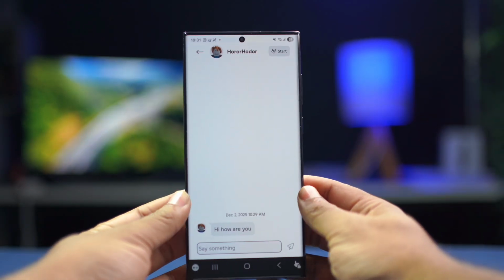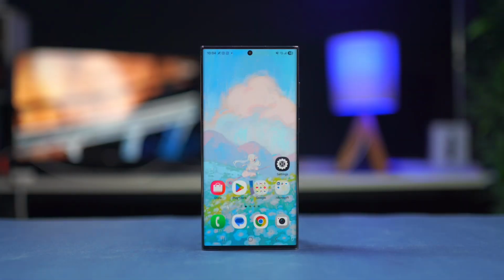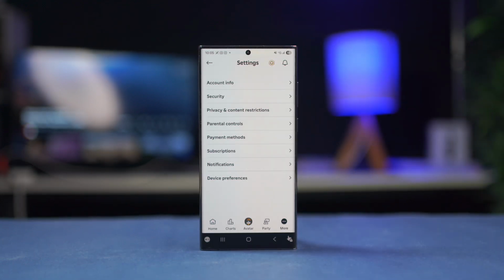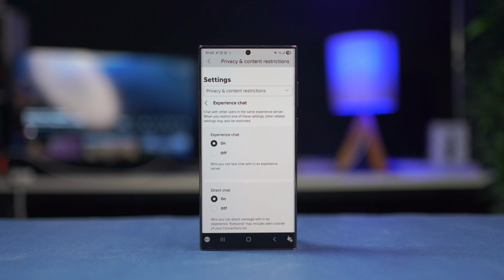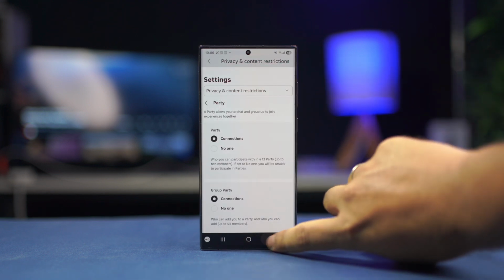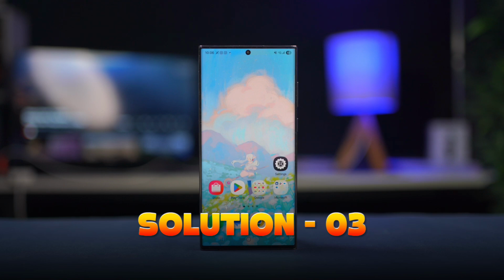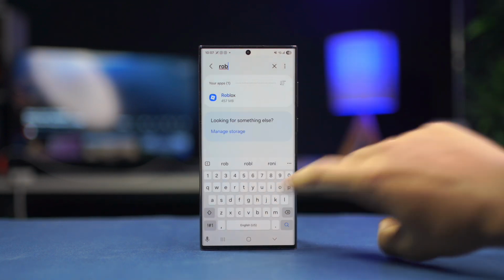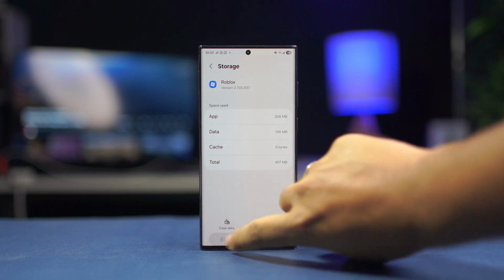Fix Chat Setting in Roblox Mobile – Fix Can’t Chat on Roblox – iPhone & Android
Are you frustrated because you can’t chat on Roblox Android and don’t know why it won’t work? In this step-by-step guide, you’ll learn how to fix chat not working Roblox mobile quickly and easily so you can message friends, join conversations, and enjoy gameplay again.

Many players find the Roblox chat option not showing because of privacy or experience chat settings that block text chat on Android devices. This video covers how to update your Roblox chat settings Android, adjust privacy controls, and enable text chat properly so the chat bar appears and messages send without errors.

We’ll show you the exact settings to toggle inside the Roblox mobile app, how to change experience and direct chat permissions, and what to check if you’re still seeing “chat not working” or missing chat buttons. With clear visuals and simple instructions, this guide helps you troubleshoot and fix the most common chat problems on Roblox mobile — especially for Android users.

Whether you’re new to Roblox or just stuck on this issue, these tips will have your chat working in no time!